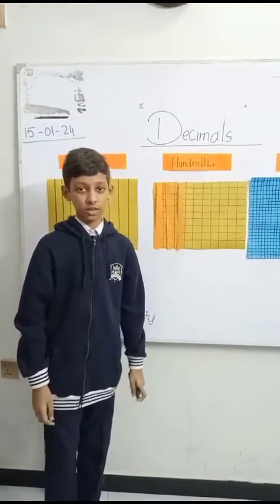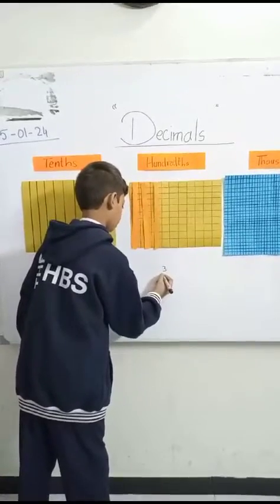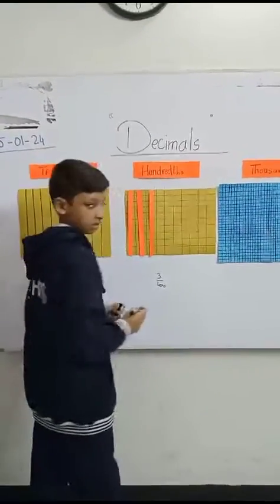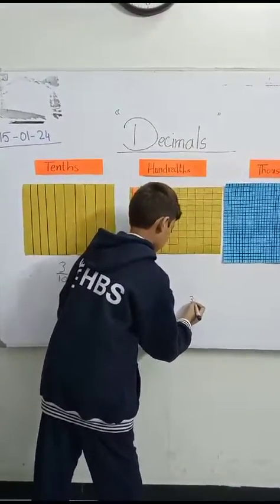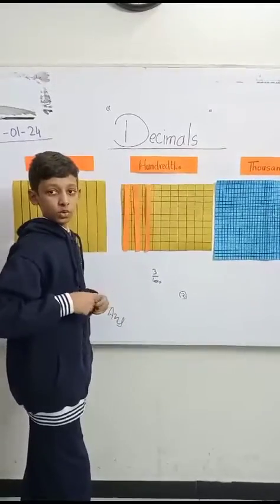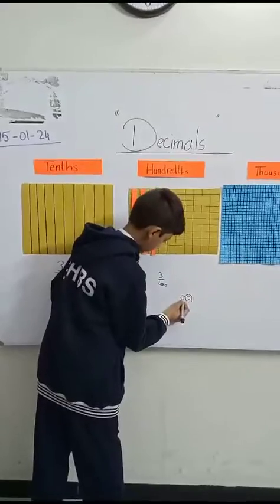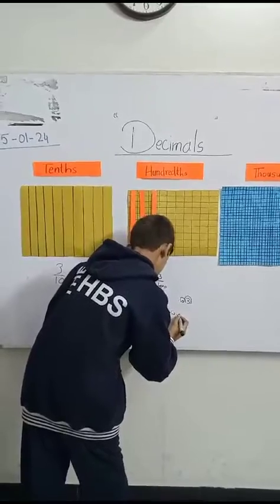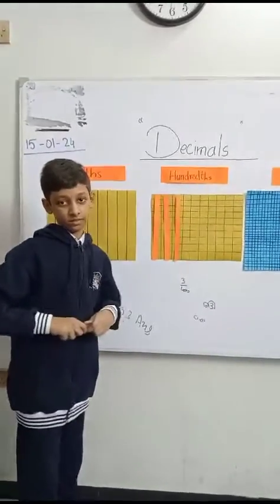January 18, 2024(3)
Activity: Decimal_Discovery: Charting the Path to Decimal Mastery! 🧮🌈

Level: Junior V

Get ready to dive into the world of decimals with our students! 🌟 Watch as they explore tenths, hundreds, and thousands charts to understand the concept of decimals in a visual and interactive way.

Aim: This activity aims to strengthen their understanding of place value, enhance their decimal skills, and make math learning engaging and enjoyable. Join us for a decimal adventure! 🚀